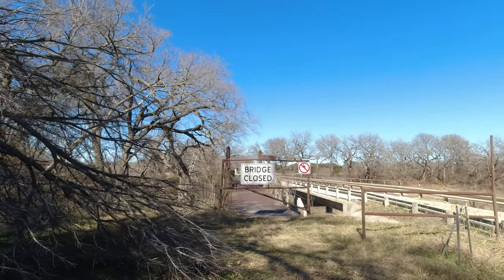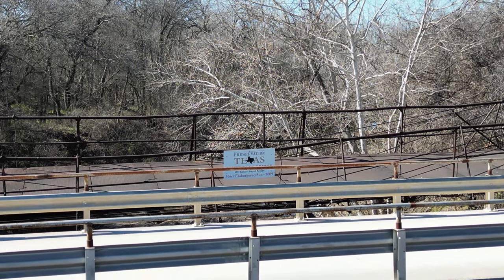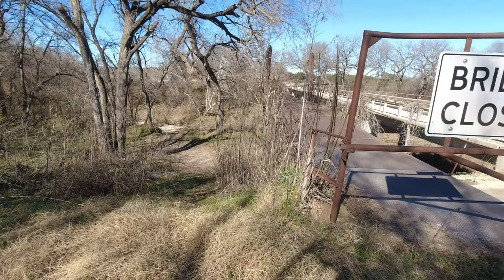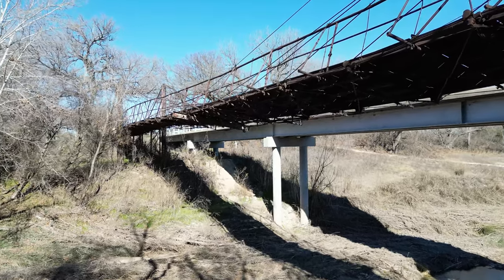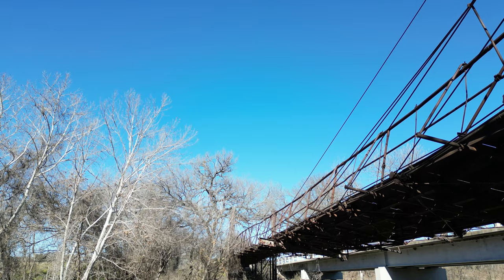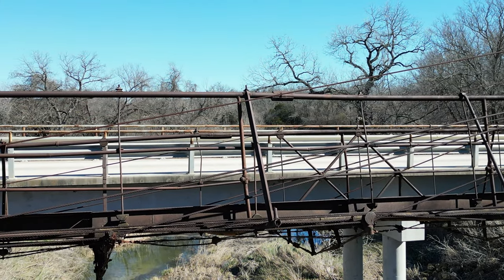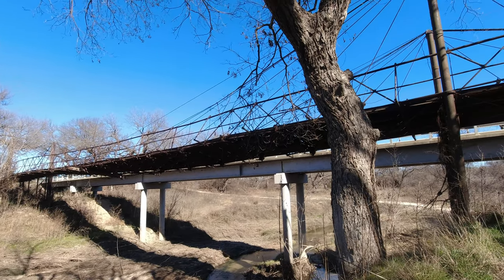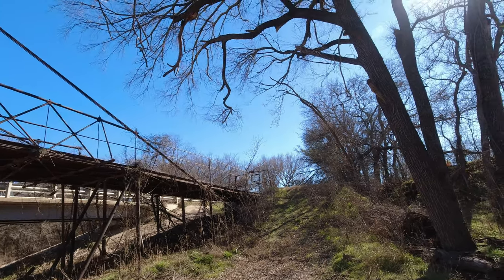The Oldest Cable Bridge in America Located in Rural Texas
This an update for 2024 it has been a year since I first visited the Oldest cable suspension bridge arguably in the United States.  This bridge is suffering from decay and no help from Texas to save it.  If you are interested in seeing this in person you better make it soon I have a feeling.  For a great read on the bridges history and effort to save it please

 It is located off of Hwy 377 and CR149 in Bluff Dale Texas.